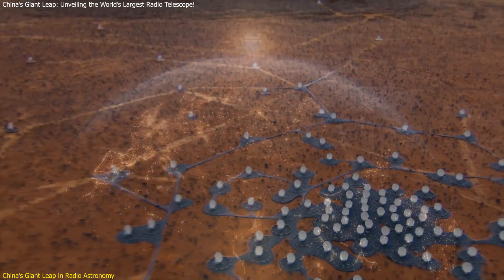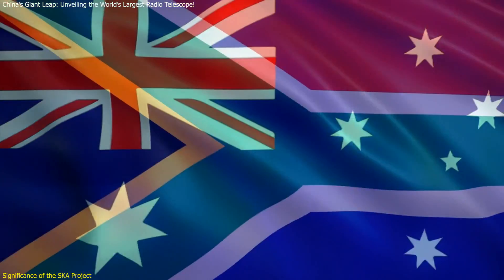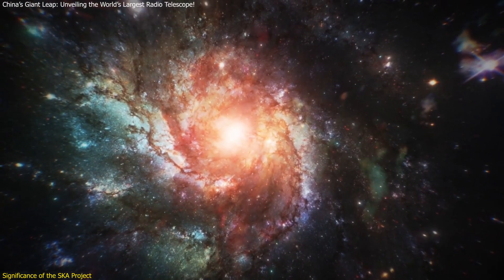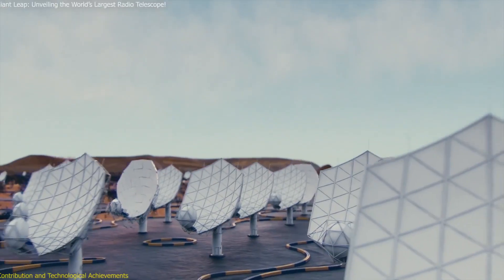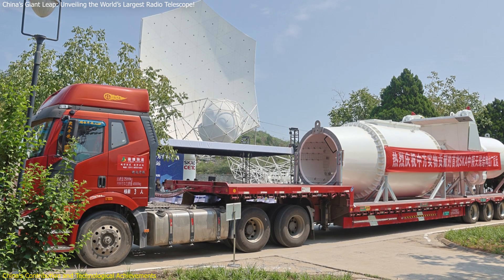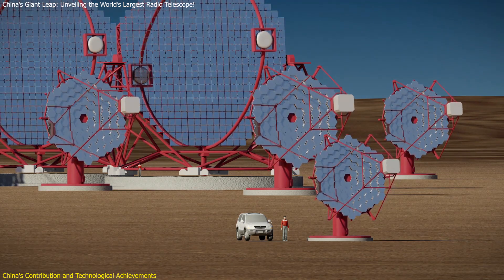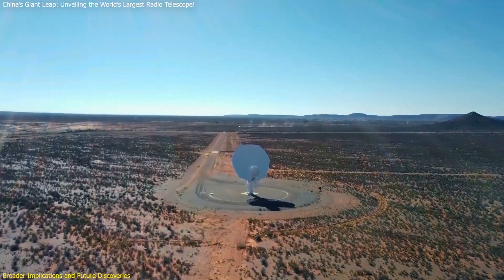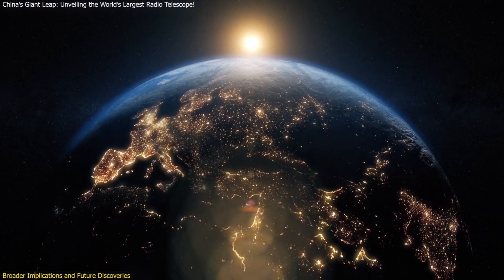China’s Giant Leap: Unveiling the World’s Largest Radio Telescope!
China has just delivered the first batch of antenna dishes for the Square Kilometer Array Observatory to South Africa, marking a significant milestone in the construction of the world's largest radio telescope array. This groundbreaking international project, involving over ten countries, aims to revolutionize our understanding of the universe by detecting signals from the farthest corners of space. These advanced dishes will help uncover cosmic mysteries, from the formation of galaxies to the search for extraterrestrial life.